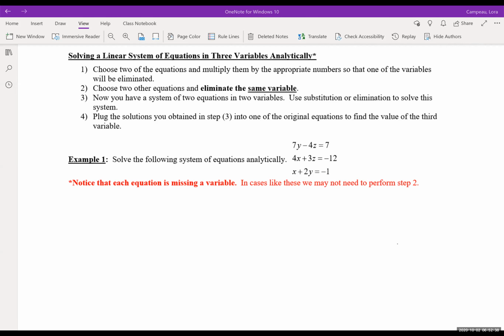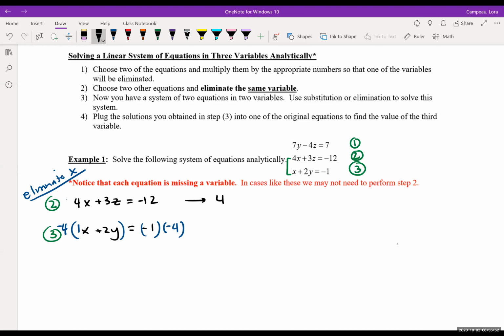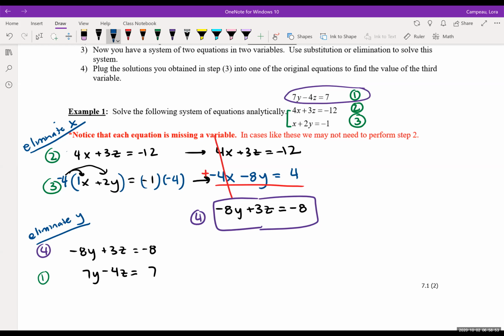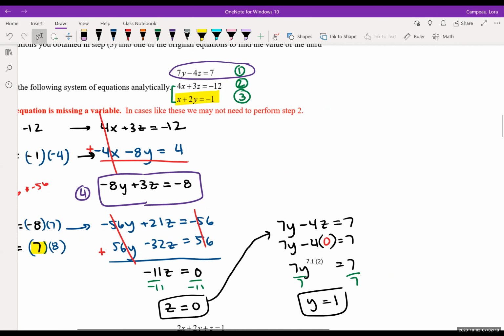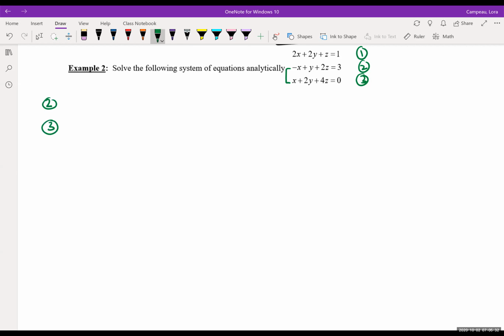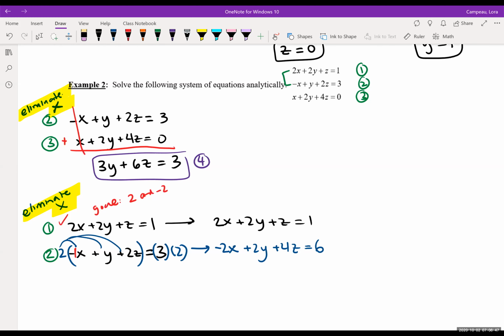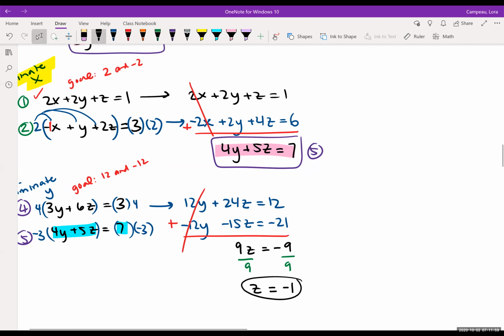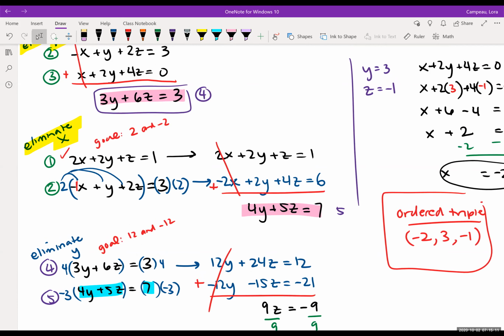7.1 Solving a Linear System of Three Equations Analytically